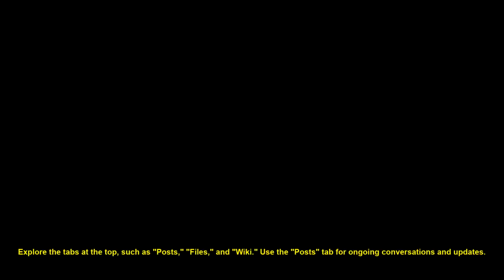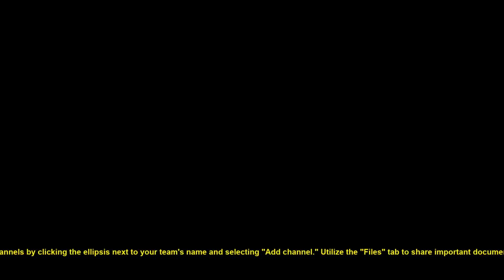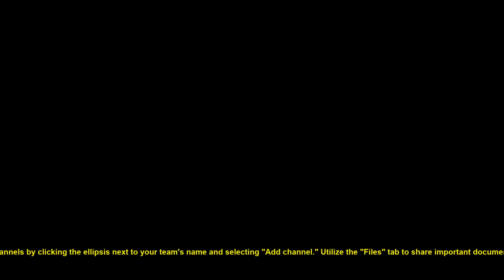How to Upgrade Your Client Communication with Microsoft Teams - Full Guide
Unlock the full potential of your client communication with our comprehensive guide on using Microsoft Teams! In this video, we’ll walk you through essential tips and features that will transform how you connect with clients, manage projects, and collaborate effectively. Whether you're a beginner or looking to refine your skills, this full guide covers everything you need to know to enhance your communication strategy using Microsoft Teams. Don’t miss out on these valuable insights!